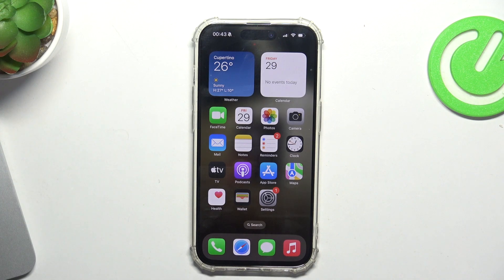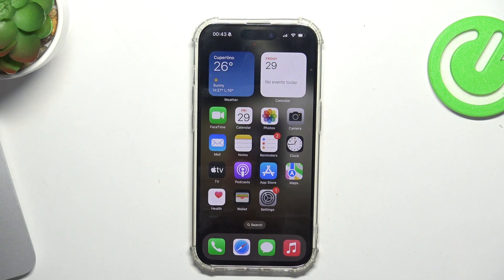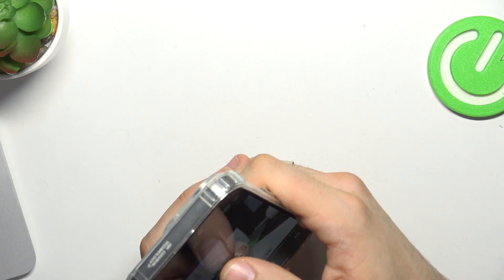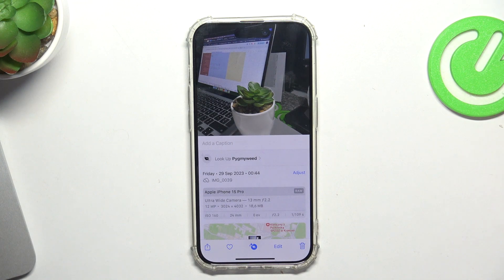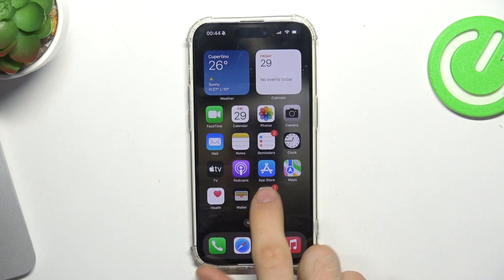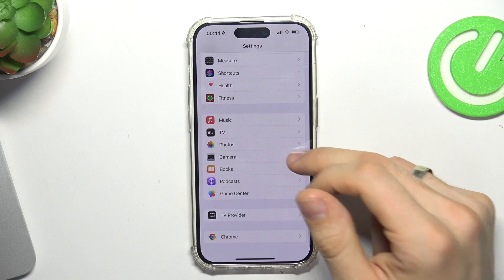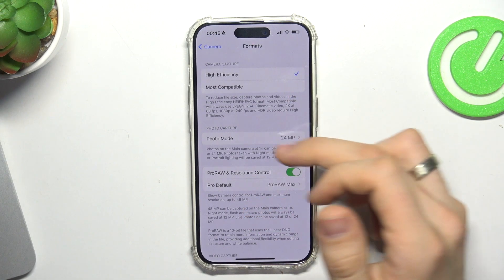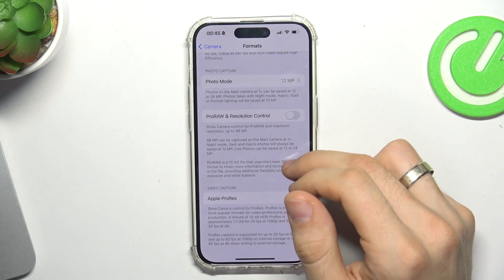How To Reduce Photo Size In iPhone 15 Pro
You Can Find More Useful Tutorials About iPhone 15 Pro On Our
Learn how to reduce the size of photos on your iPhone 15 Pro, a helpful technique for optimizing storage space and sharing images more efficiently. This guide will show you how to resize your photos without compromising quality.

Why would I want to reduce the size of photos on my iPhone 15 Pro?
How can I reduce the size of photos without losing image quality on my device?
Are there any built-in tools or apps for resizing photos on the iPhone 15 Pro?
Can I select multiple photos to resize them in bulk?
Does resizing photos affect the original, high-resolution versions?
Are there any recommended dimensions or file sizes for resized photos?
How do I choose the right compression settings when resizing photos?